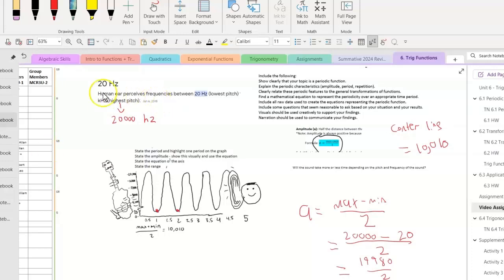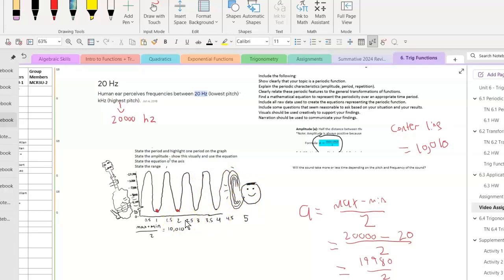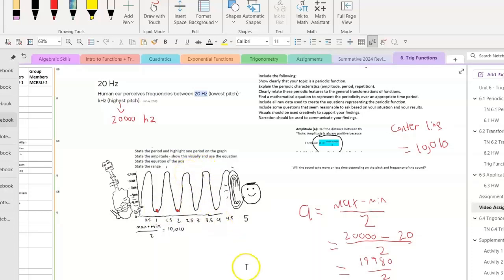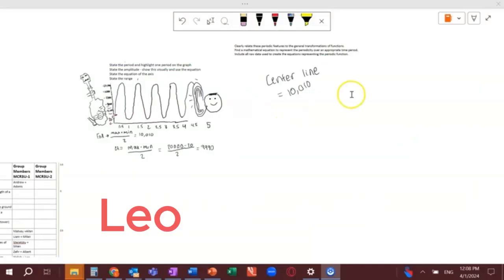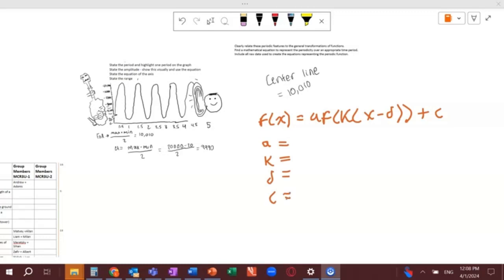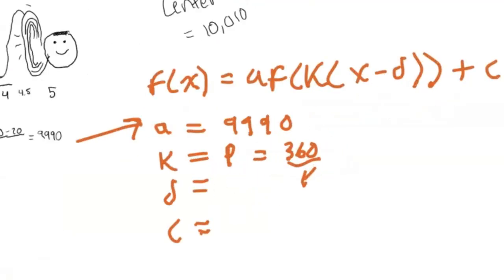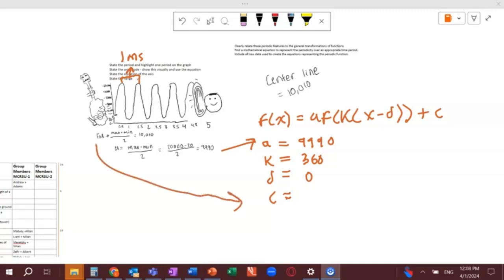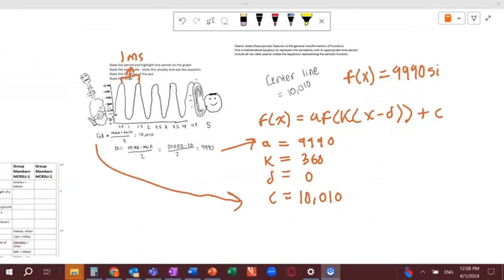Math video assginment - Leo and Nidish